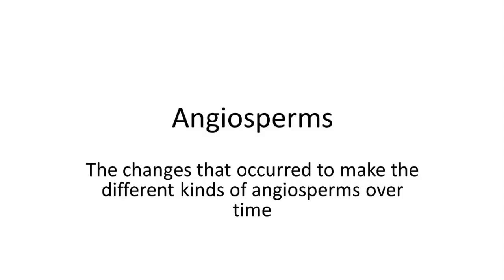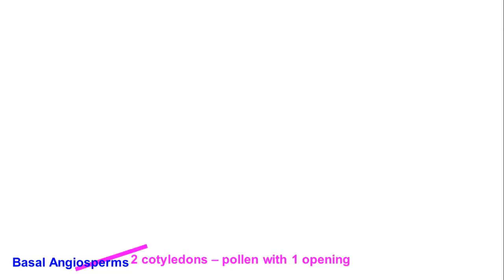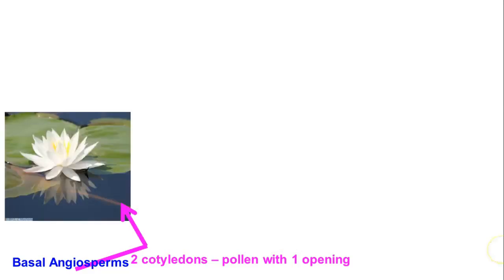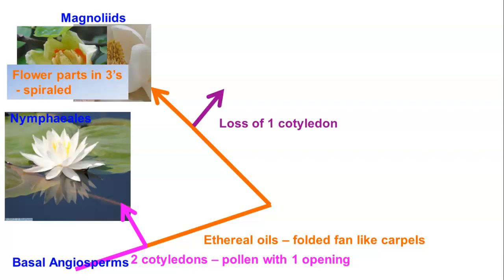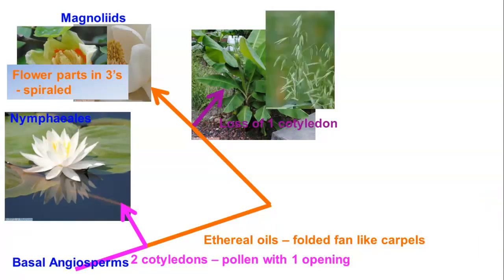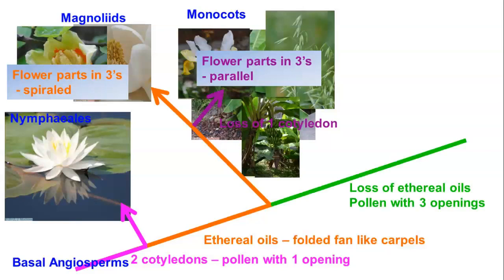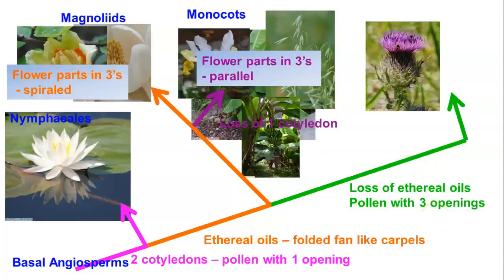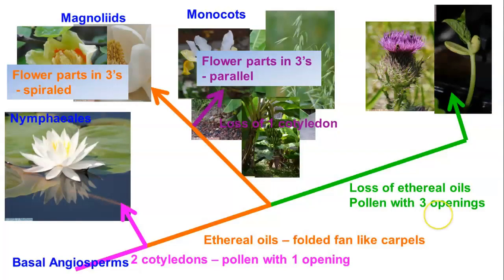Angiosperm - evolution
This looks at the changes that have occurred to the basic groups of angiosperms over time.